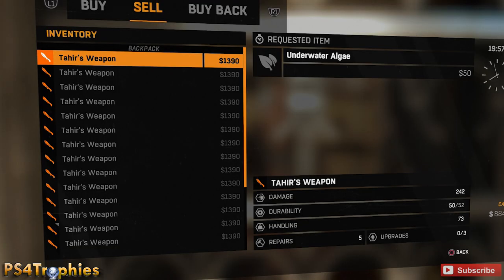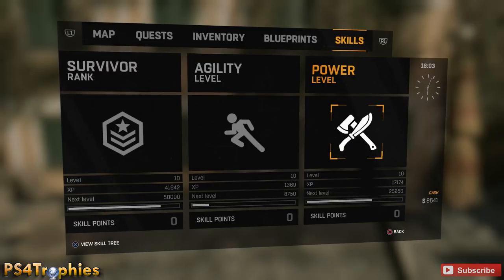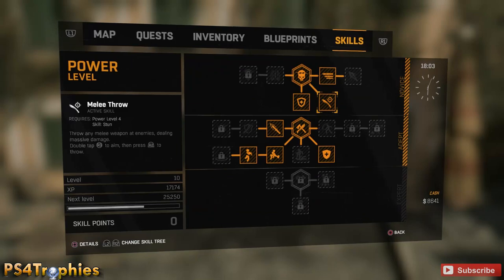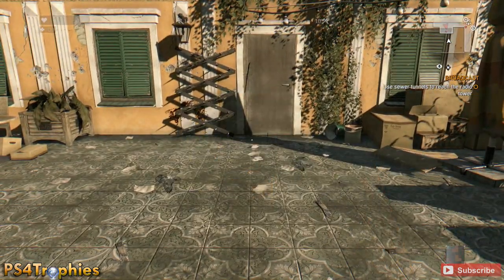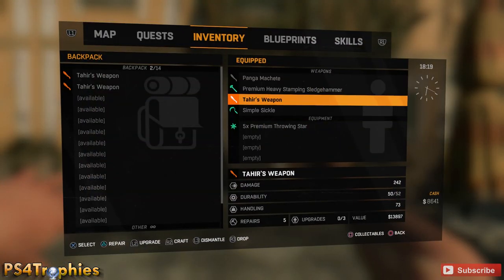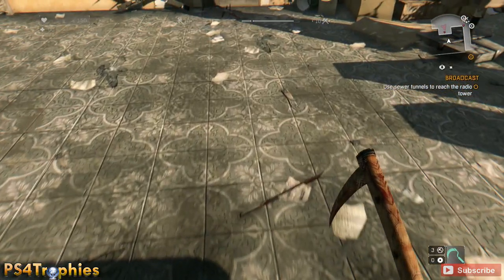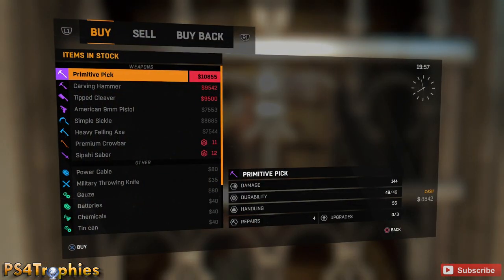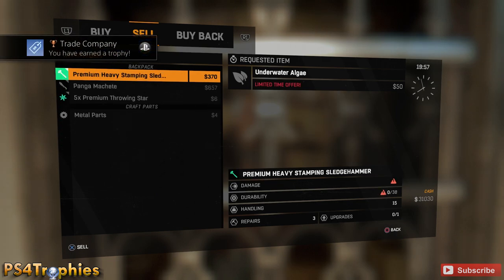Dying Light ► Unlimited Money EXPLOIT & Weapon Duplication Exploit (Easy Trade Company Trophy)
. This is how to dupe any weapon in Dying Light. Duplicated weapons can be sold to vender for $$$.  Use high value weapons to duplicate to earn quick and fast money.

★This game includes the following trophies  ★

We’ll talk about it next time I see you. (Platinum)
Get all game trophies

The Whole Story (Gold)
Finish all side quests.

Disaster Recovery (Bronze)
Get 15 Relief Packages

We're All In This Together (Bronze)
Save 15 survivors from zombies

Homo Homini Lupus Est (Bronze)
Save 15 survivors from Rais's men

Bolter Hunting (Silver)
Catch 5 Bolters

I'm a Runner and a fighter (Silver)
Complete 15 Agility or Power Challenges

Lucky 7 (Bronze)
Win 7 coop competitions

Harran Athletics (Bronze)
Take part in 10 coop competitions

Trade Company (Bronze)
Sell items worth 10,000 dollars

Trespassing (Silver)
Complete all Quarantine Zones

Now It's Safe (Silver)
Capture all Safe Zones

Pheidippides (Silver)
Run (move or sprint) at least 42.195 m

Mount Everest (Silver)
Climb at least 8848 meters on various objects.

Is It Really Necessary? (Bronze)
Kill your first Infected

Everybody Dance Now (Bronze)
Simultaneously shock 5 monsters with electricity

Can't Touch This (Bronze)
Kill 20 enemies in a row without taking damage.

This is Harraaaaan! (Bronze)
Kill 100 enemies by kicking them off the rooftops/cliffs.

Mouths Wide Open (Silver)
Kill a Volatile

Hush, Hush Now (Bronze)
Quiet a Screamer

BBQ (Bronze)
Stick a burning zombie on spikes

A Game of Catch (Bronze)
Kill 50 enemies with throwing weapons

Harran Shooting Club (Bronze)
Kill 50 enemies with shooting weapons

Electrified! (Bronze)
Catch 25 enemies in the Electric Fence trap

Blinded by the Lights (Bronze)
Blind 25 Volatiles with flares or a flashlight

High Flyer (Bronze)
Kill 25 enemies using Ground Pound or Drop Attack

Judo Master (Bronze)
Throw 50 enemies with Grapple

Prom Night (Silver)
Survive night pursuit of level two or higher

Enlightened! (Bronze)
Blind 25 enemies in the Light Trap

Little Craftsman (Bronze)
Craft your first item

Master Crafter (Bronze)
Use Blueprints at least 100 times

Open Sesame (Bronze)
Perform 10 successful Lockpicks

Everybody Knows Kyle (Bronze)
Reach Survivor Rank lvl 12

The Legend of Harran (Silver)
Reach Survivor Rank lvl 18

Agile (Bronze)
Reach Agility Prof. Lvl 10

Strong (Bronze)
Reach Power Prof. Lvl 10

It's All In the Writing (Silver)
Find all text collectibles

I've Got Your Back (Bronze)
Complete 1 quest in a co-op game

Polyamory (Bronze)
Complete 5 quests in a single co-op game with the same 3 partners

Italian Plumber (Bronze)
Kill an enemy with a wrench, using Vault followed by Drop Attack

Gabriel's Sword (Bronze)
Add a fire elemental effect to a sword or a khopesh

A Long Way Down (Bronze)
Jump to the water from the Infamy Bridge (Slums) at night

Secret Trophies

Flight of the Crane (Bronze)
Jump from the Crane

My left or your left? (Bronze)
Meet with Rais

Snake in the grass (Bronze)
Escape the arena

Sightseeing (Bronze)
Reach the Old Town

Making Faces (Bronze)
Show the outside world that you're still alive

Tied loose end (Bronze)
Deal with Tahir

Now You Can Come In (Bronze)
Find Camden

Vertigo (Bronze)
Activate the Amplifier